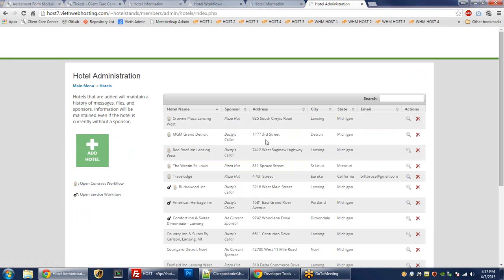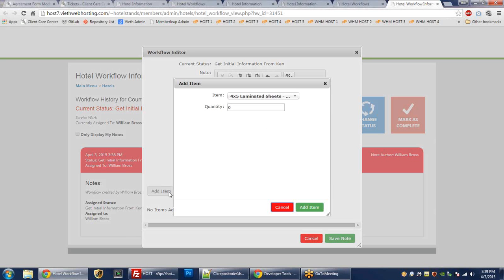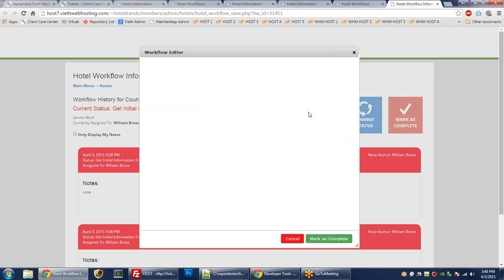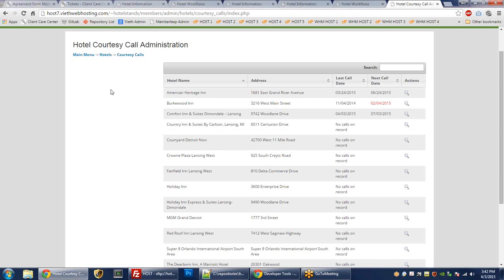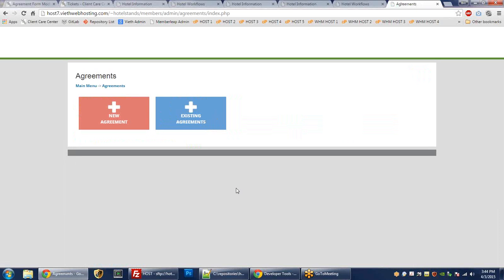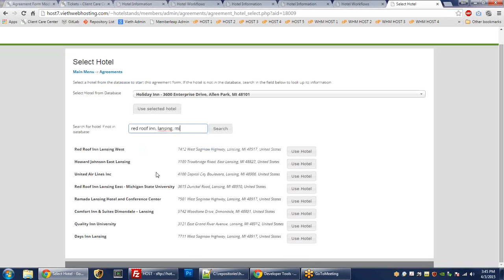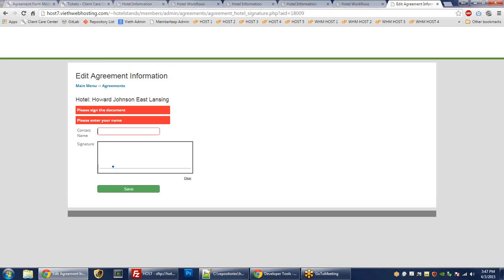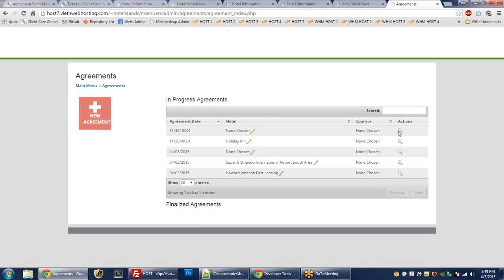Hotel Stands Update 4/3/2015